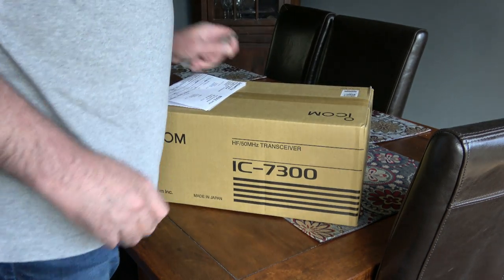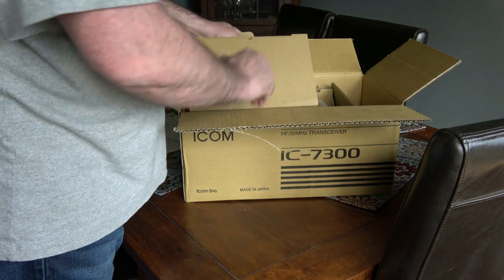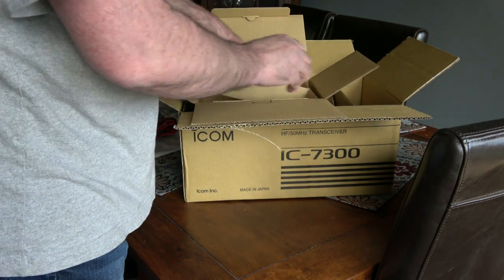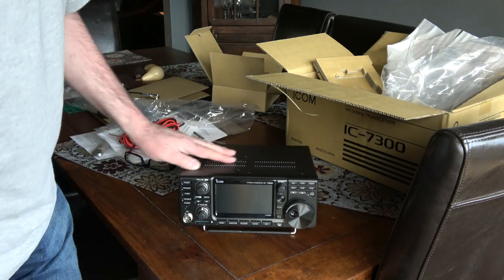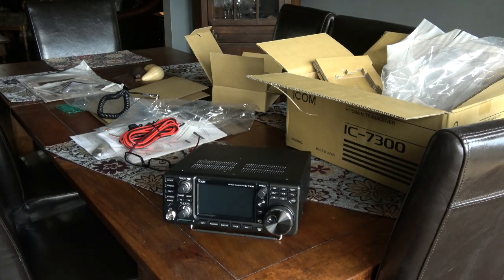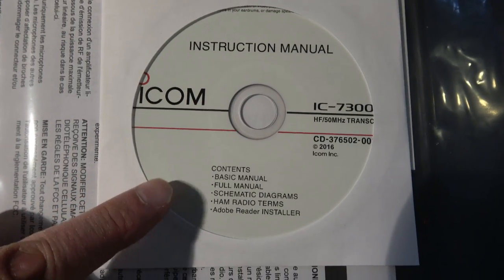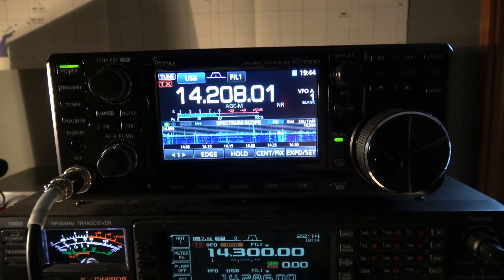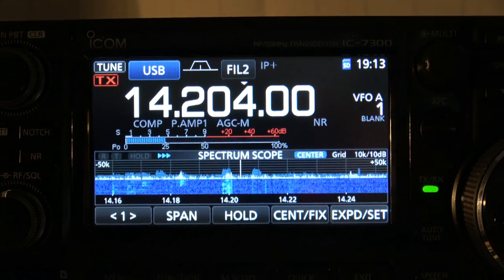Icom IC 7300 Unboxing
Here it is! The brand new 7300 from Icom. Watch as we unbox the IC 7300 and show you all of the contents in the box. First time power on is included and a first impressions review. This is a great SDR radio that is going to be a huge hit for Icom.

This new HF plus 6 meter 100 watt transceiver hosts new
capabilities and technologies for its class. Instead of
the conventional superheterodyne system, a direct RF
sampling approach is used. The brilliant TFT touch screen
provides complete operational status including a stunning
real-time spectrum display with waterfall plus a useful
audio scope display. There is a built-in tuner. Other
features include: Voice memory, 15 Band Pass Filters,
CW/RTTY memory keyer functions, RTTY decode, SD card
slot, USB for CI-V and audio I/O, digital noise reduction
and 101 memories. Only 9.45 x 3.75 x 9.37 inches
(240x95x238mm). Supplied with HM-219 hand mic, DC power
cord and fuses.